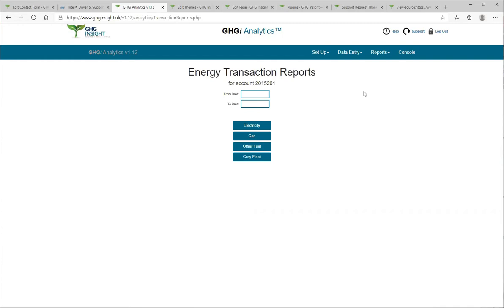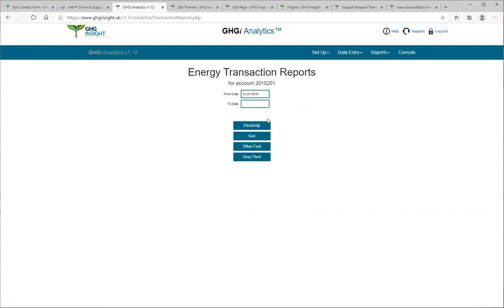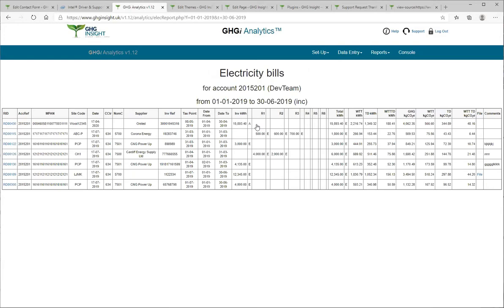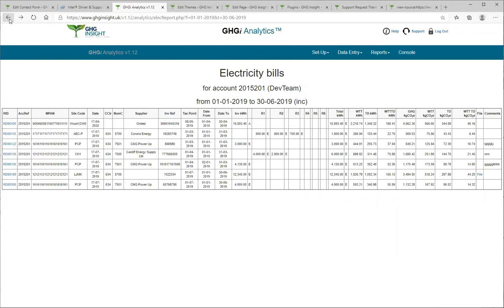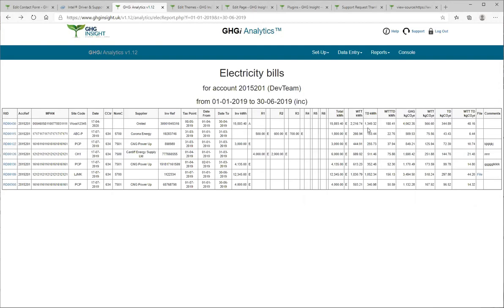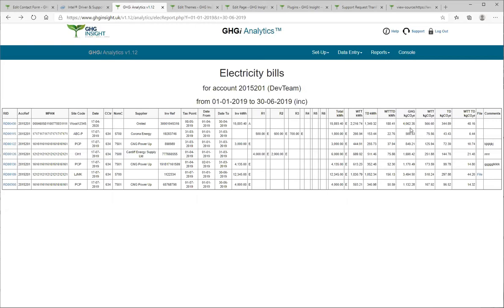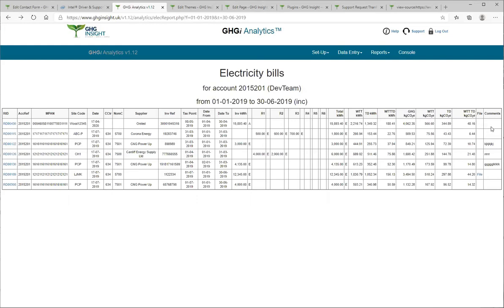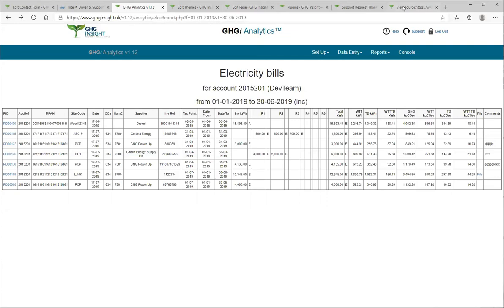Energy Transaction Report - GHGi Analtyics V2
GHGi Analytics is a cloud based application designed to simplify the process of complying with the UK Government's Streamlined Energy and Carbon Reporting (SECR ) regulations. This video describes one of the system reports, the Energy Transaction Report, and how it is used.